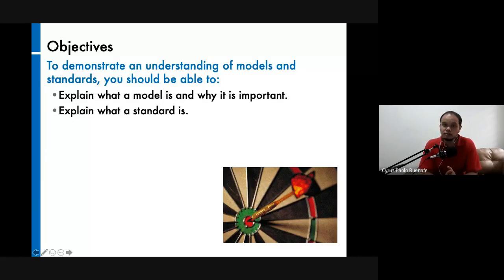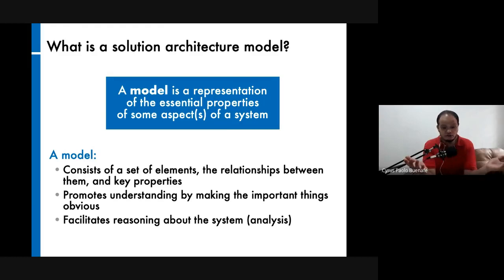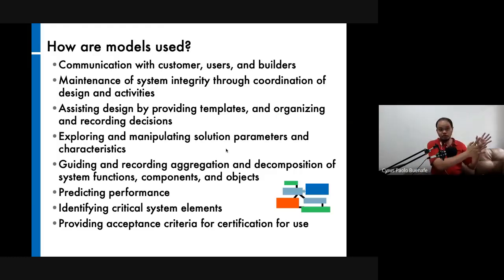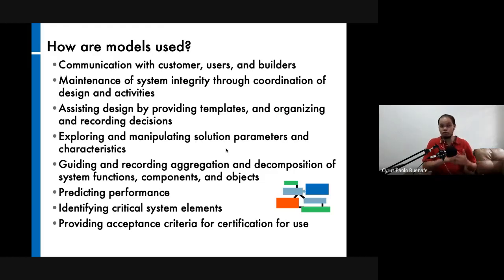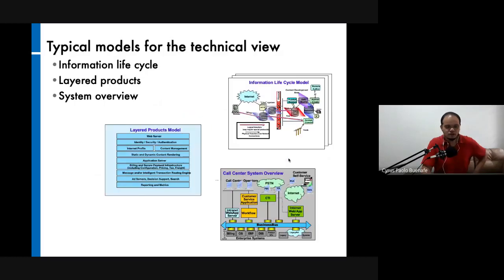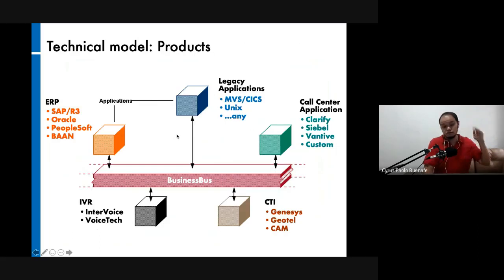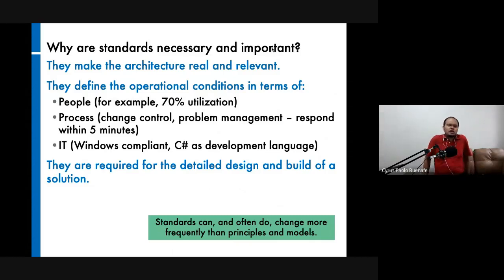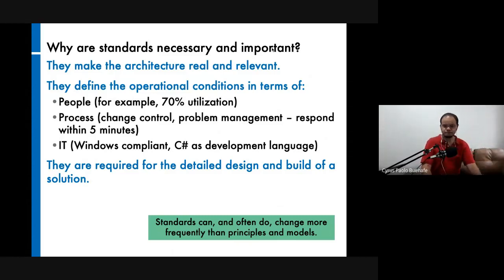Lecture on Models and Standards